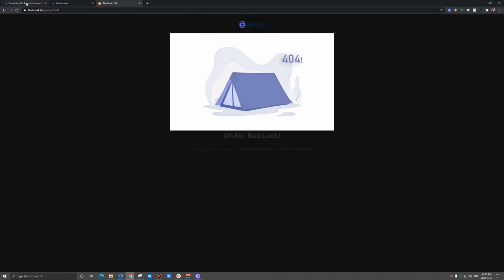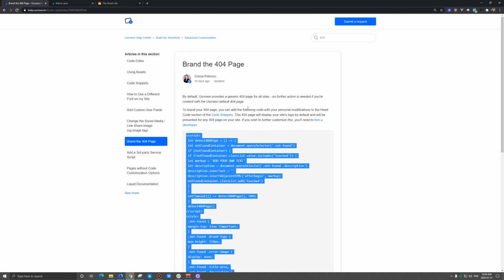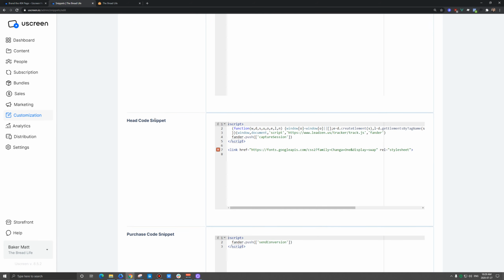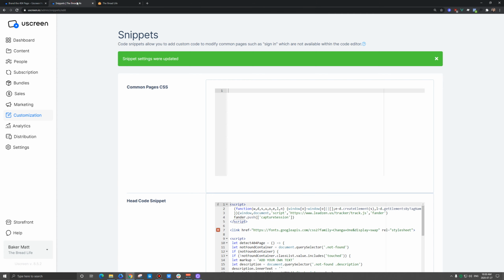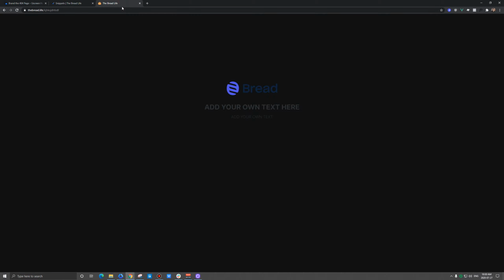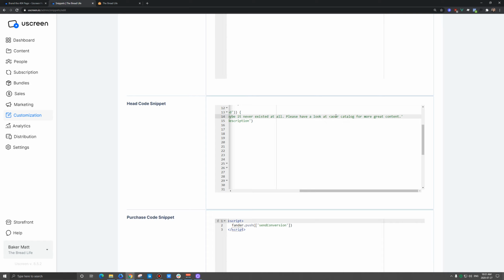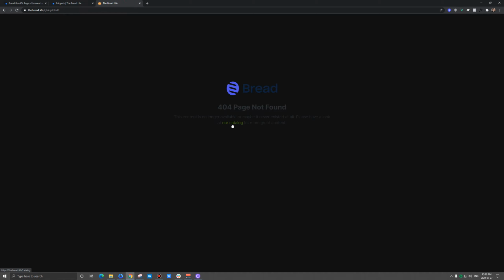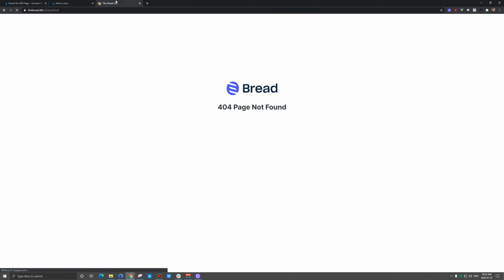Add a Customized 404 Page for Your Uscreen Storefront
Quick little tutorial on creating a custom 404 page in Uscreen. This is just basic HTML with an image, title, and subtitle, but feel free to customize it as much as you like.